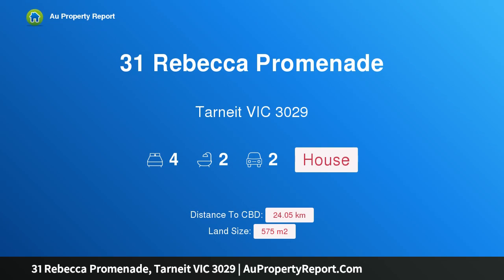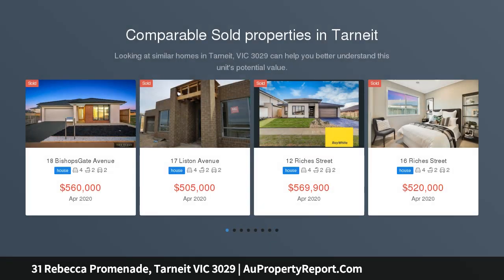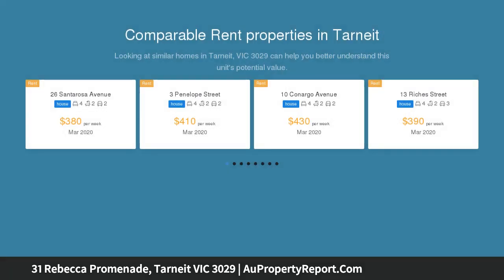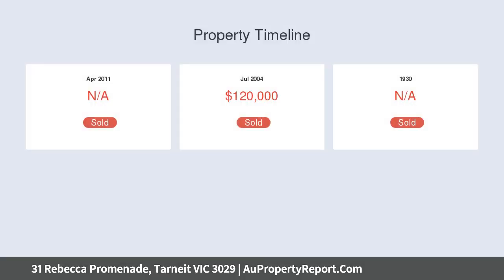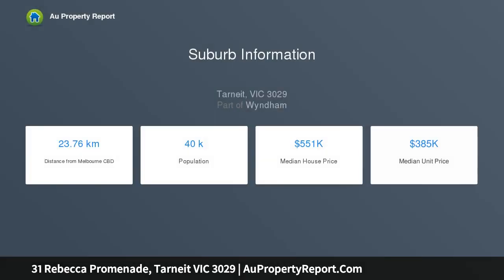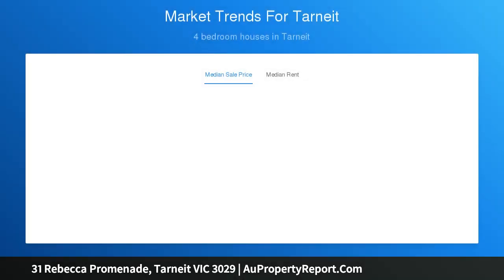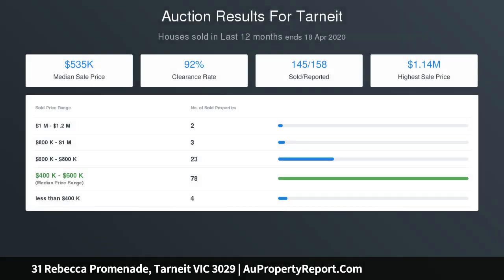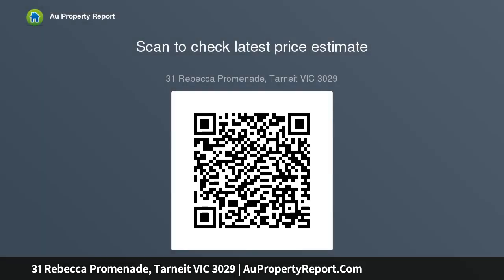31 Rebecca Promenade, Tarneit VIC 3029 | AuPropertyReport.Com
31 Rebecca Promenade, Tarneit VIC 3029
Property Type: house
Bedrooms: 4
Bathrooms: 4
Car Space: 2
An Incredible Location – Blue Chip Position Only Meters From Everything.